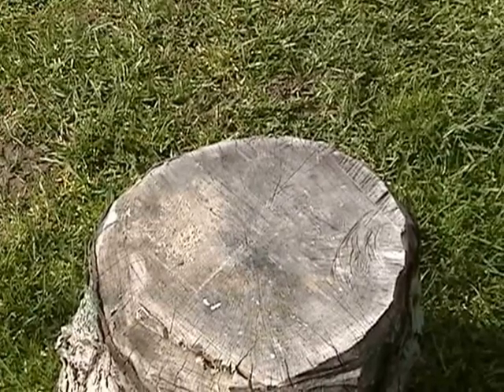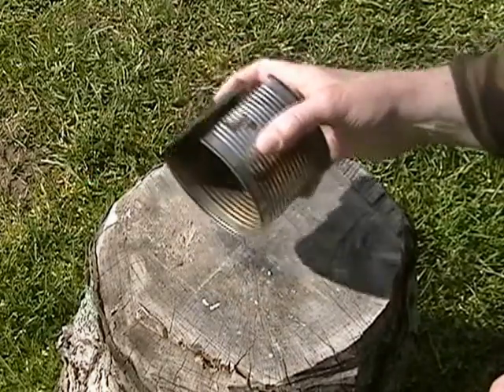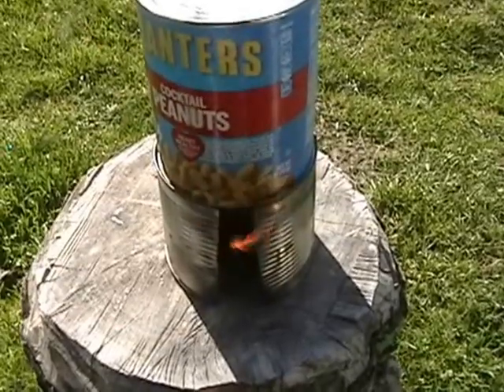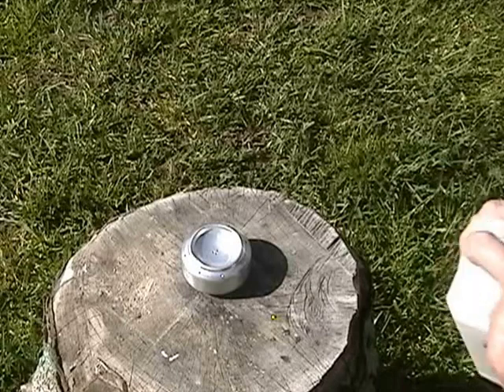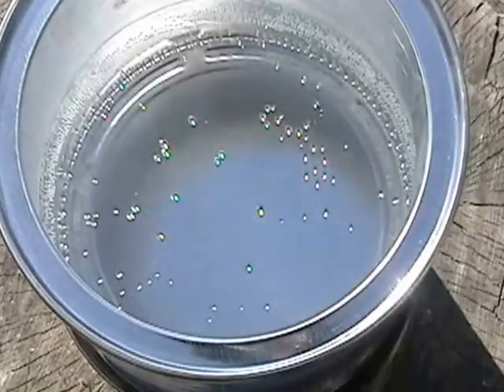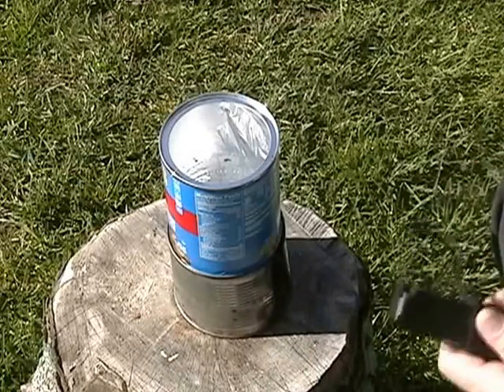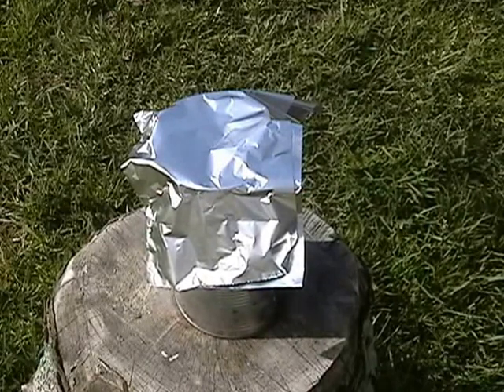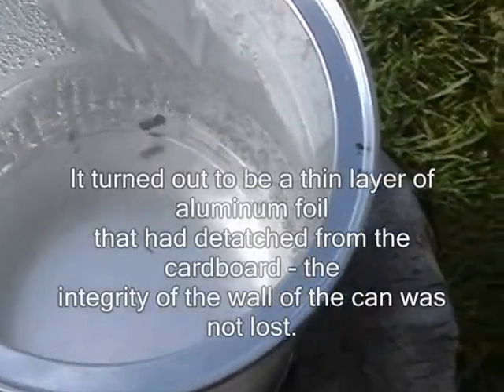Stealth Fire for Boiling and Cooking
Is it possible to boil unsafe water for drinking using only an old school cigarette lighter and discarded non-metallic container found along the trail? Will another direct flame heat source do the job? Stick around - the answer may surprise you.

Notice how well-concealed well-contained, and nearly invisible the flames are with each of the alternatives presented. If stealth or fire safety in the outdoors are concerns, these methods - especially the second - might just be worth considering.